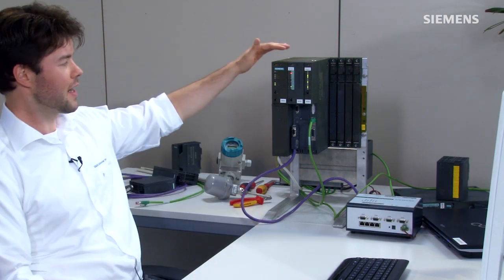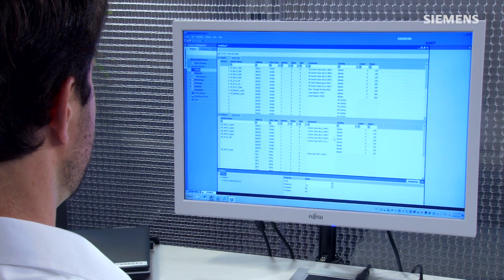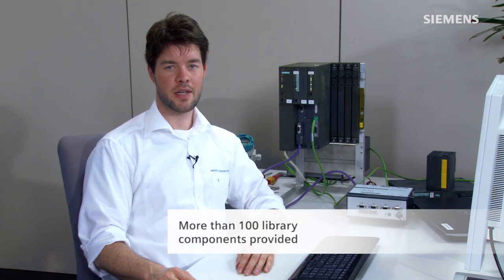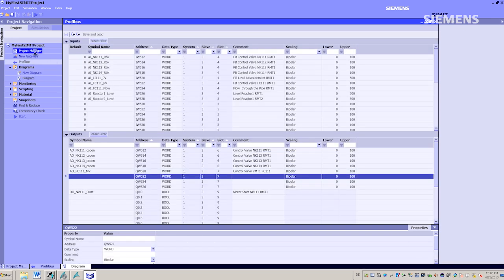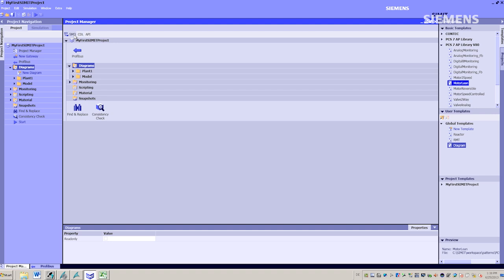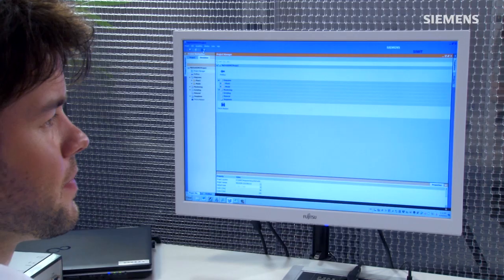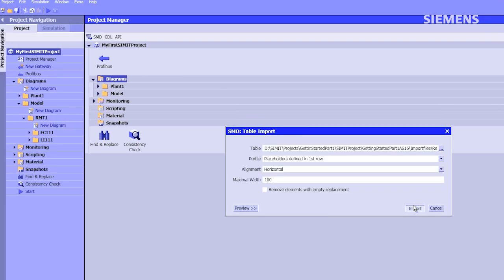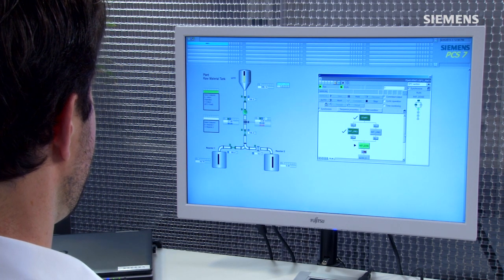Simit Simulation Framework Virtual Commissioning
You can store this as a template so that it can be reused within other projects. Simply define your input and output as variables. Then, instantiate the template for future multiple use via the exported axle table. Further, learn how to use the standard templates contained in Simit.